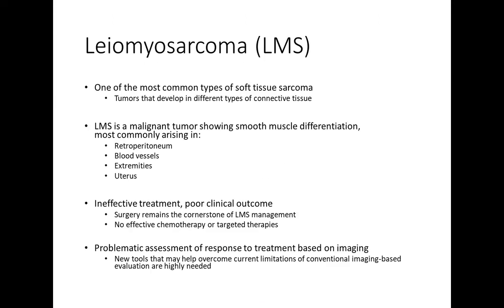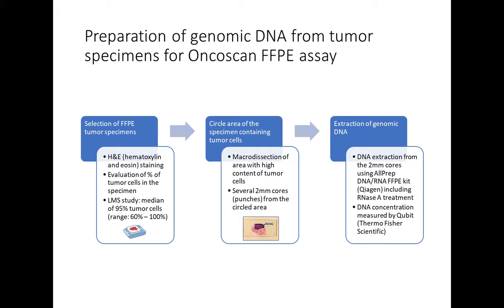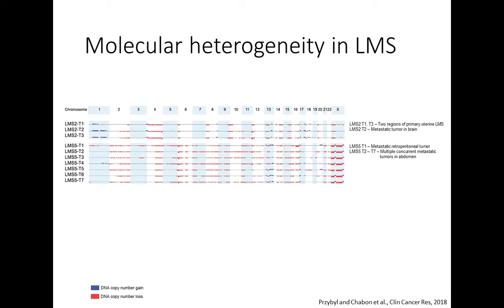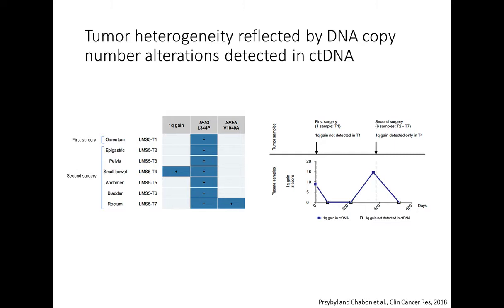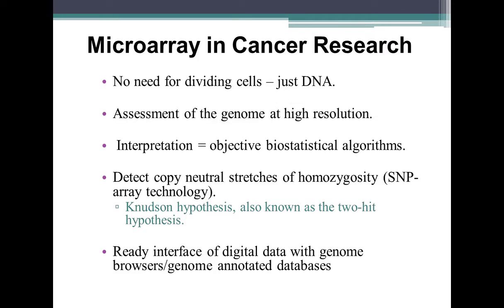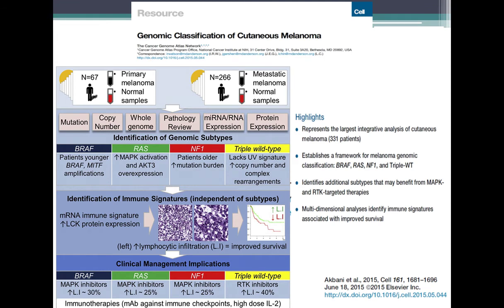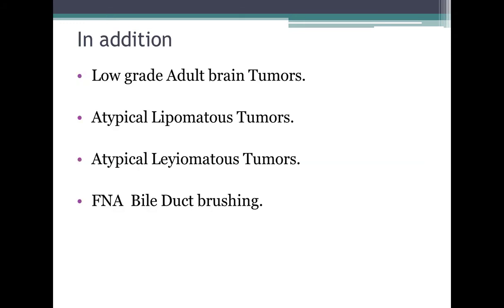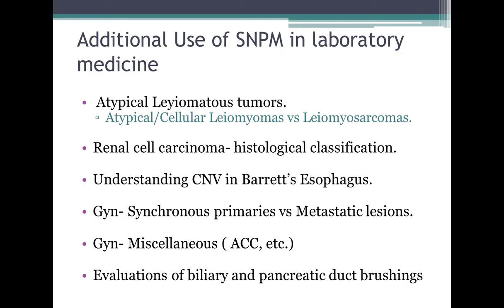Webinar: Exploring the Genetic Landscape of Solid Tumors Through Whole-Genome Copy Number Analysis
Dr. Ravindra Kolhe (AUMC) & Dr. Joanna Przybyl (Stanford Univ.) discuss the importance of copy number in the understanding & management of solid tumors